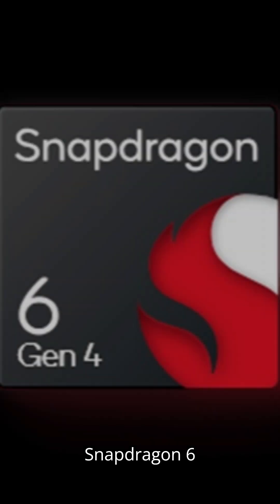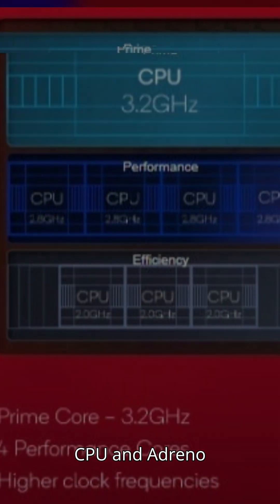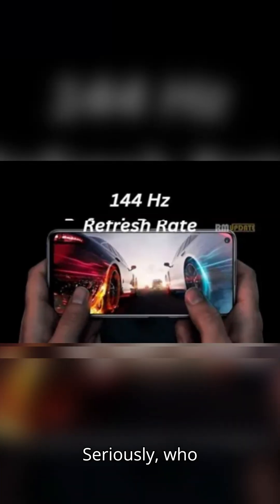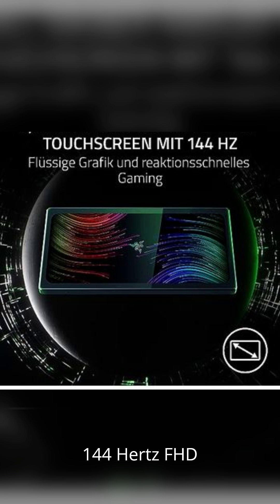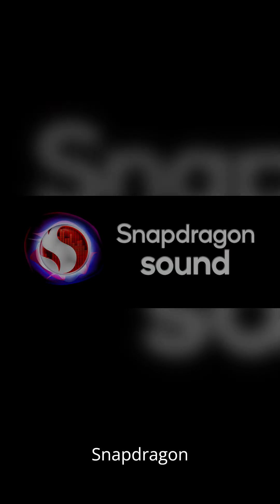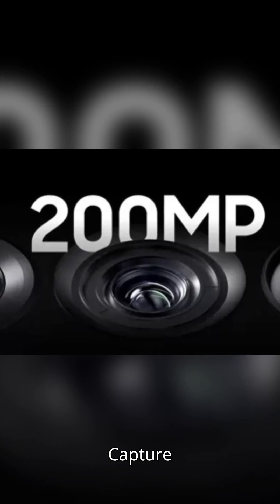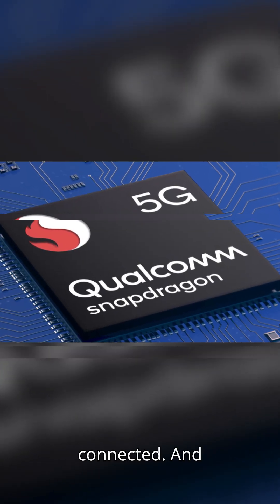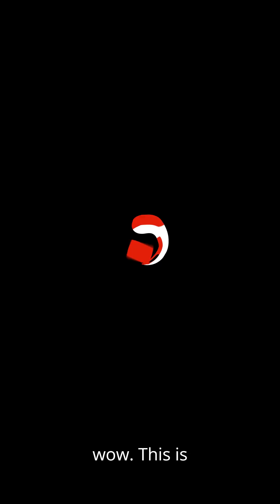Snapdragon 6 Gen 4: Budget Phones Just Got OP! 🔥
🔥 Snapdragon 6 Gen 4: Budget Phones Just Got OP! Qualcomm’s latest mobile platform brings flagship features to affordable devices—faster CPU, smoother GPU, elite gaming, 200MP camera, and Snapdragon Sound™ for immersive audio. Powered by Kryo™ cores, Adreno™ graphics, and AI Engine for smart multitasking. Coming soon to Xiaomi, OPPO, and Motorola!